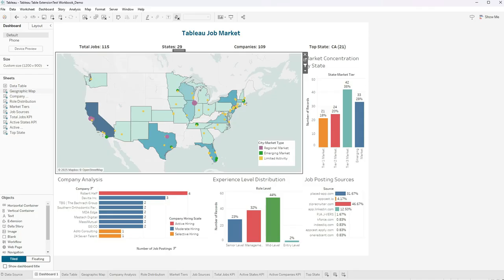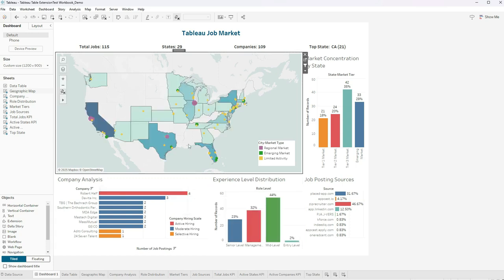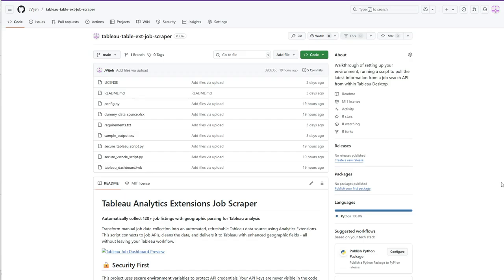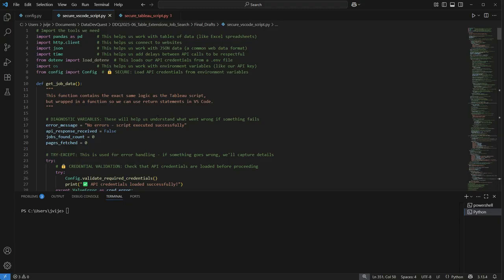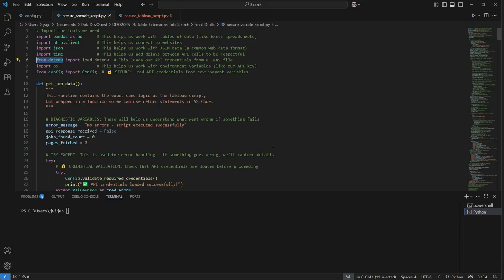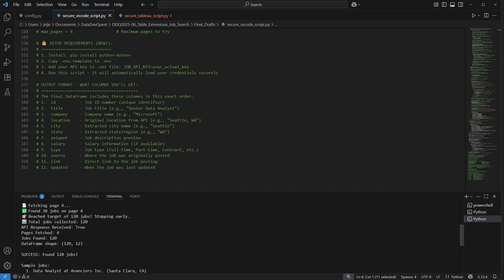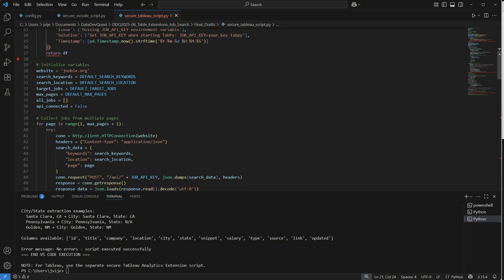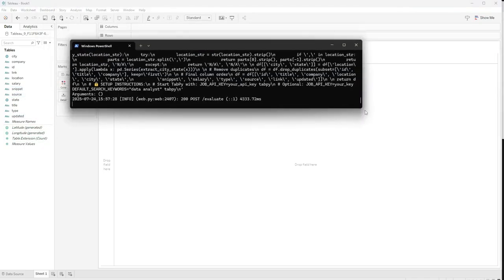Tableau + Python Professional API Integration with Tableau Table Extension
🚀 Transform your Tableau workflow! Learn how to connect ANY API to Tableau using Analytics Extensions - no more manual data copying ever again.

In this tutorial, you'll see how to:
✅ Set up Tableau Analytics Extensions with Python
✅ Automatically collect 120+ job listings from APIs
✅ Create refreshable data sources that update automatically
✅ Handle errors with built-in diagnostics

Perfect for experienced Tableau users ready to eliminate manual processes and access unlimited data sources.

📄 Complete Python script
📖 Step-by-step setup guide
💻 Sample Tableau workbook
⚙️ TabPy installation guide

🎯 WHAT YOU'LL BUILD:
→ Custom job market analysis dashboard
→ Geographic salary comparison maps
→ Automated data refresh workflow
→ Foundation for connecting ANY REST API